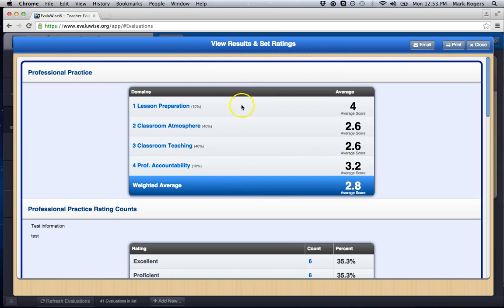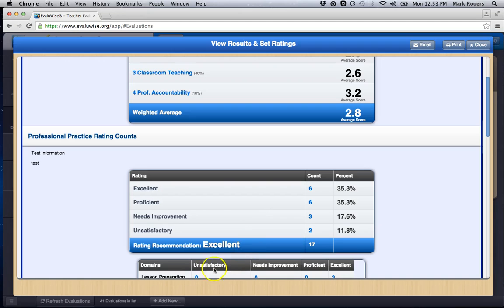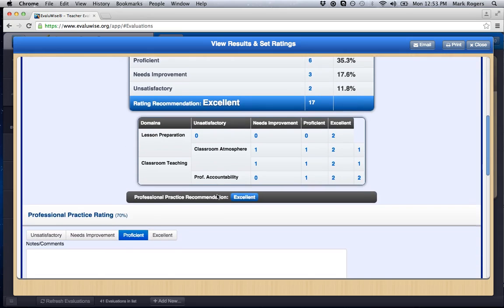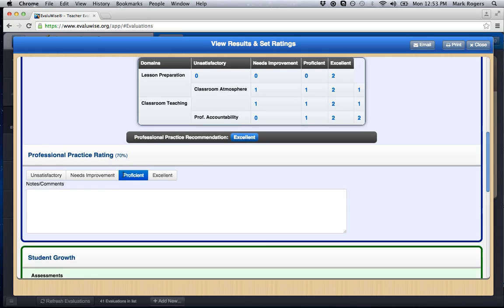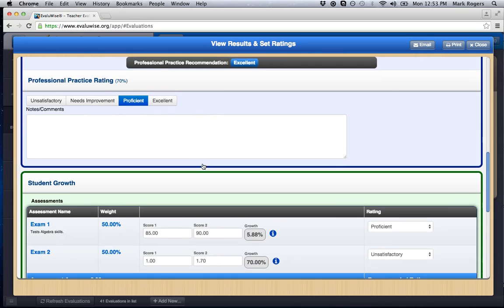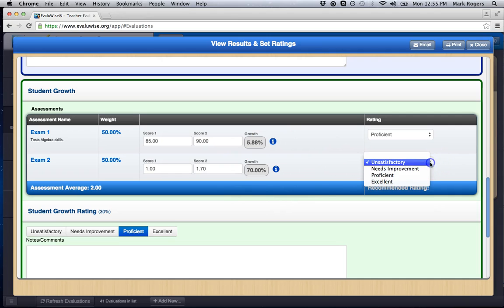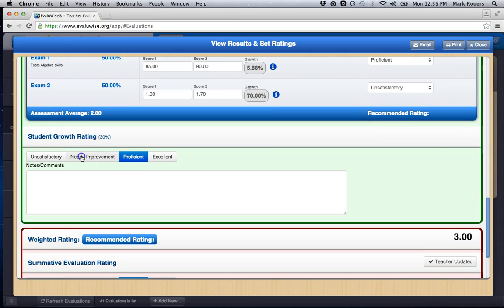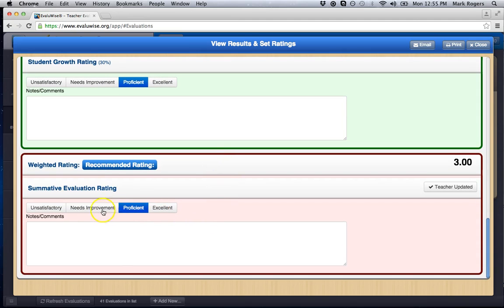Setting Results and Ratings on Summative Evaluation